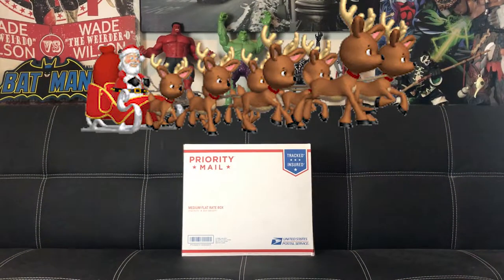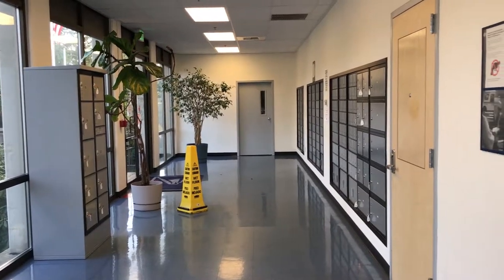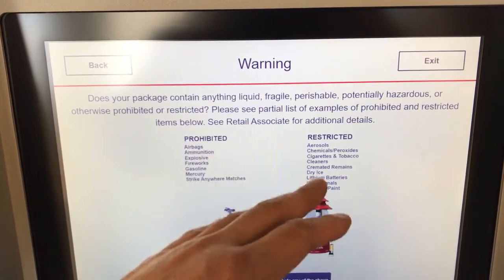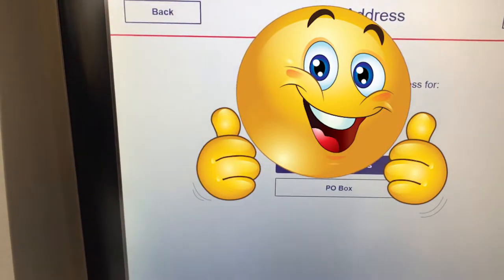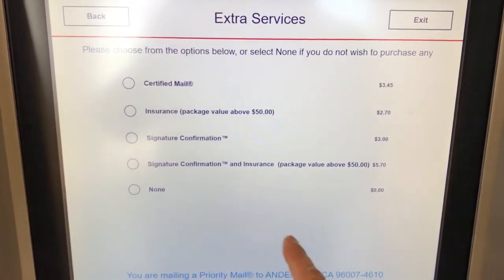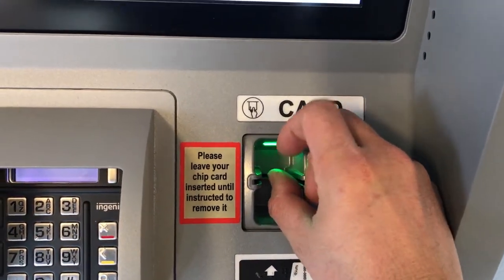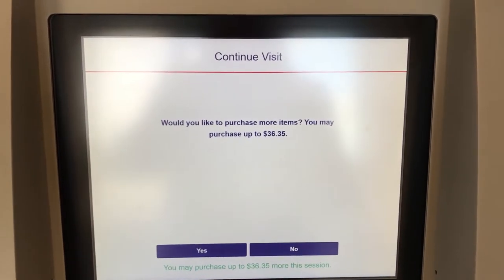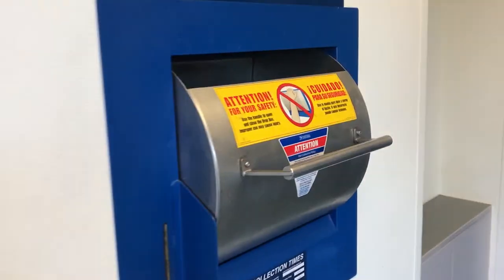How To Use Post Office Updated Self Service Kiosk | Never Wait In Lines Again!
It looks like the USPS has updated their self service kiosks since 2016 so this is the updated version of my previous how to video. I hope this helps you avoid the long lines and to also use it on the weekends.